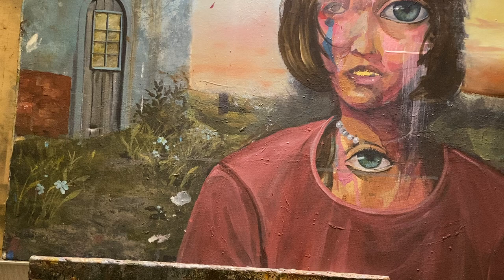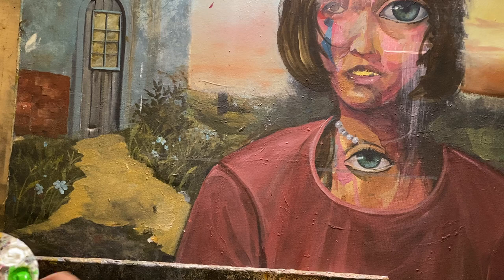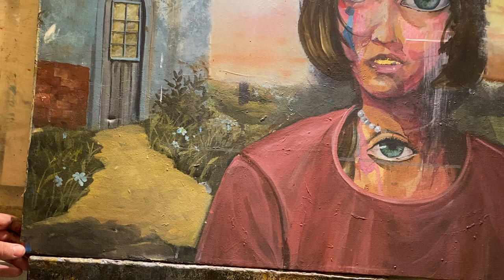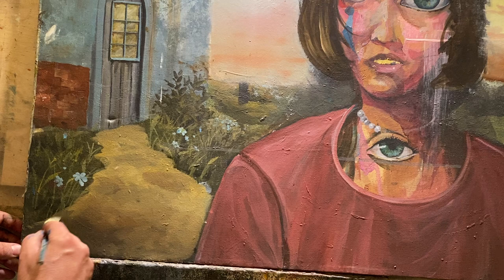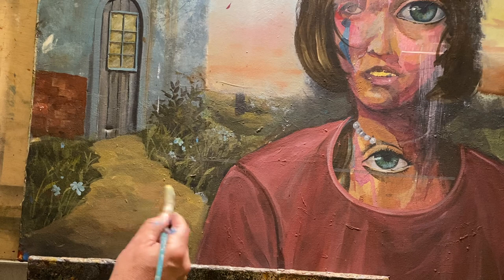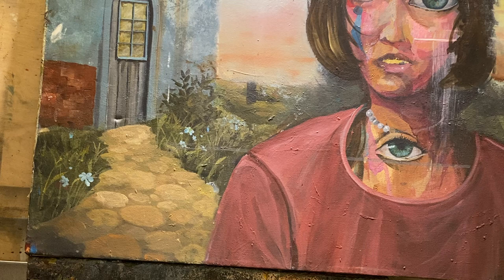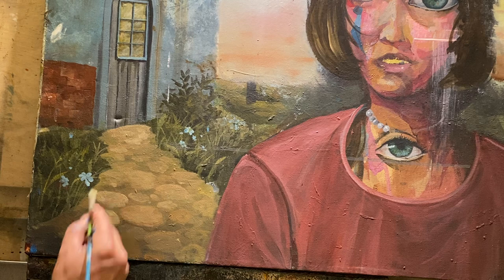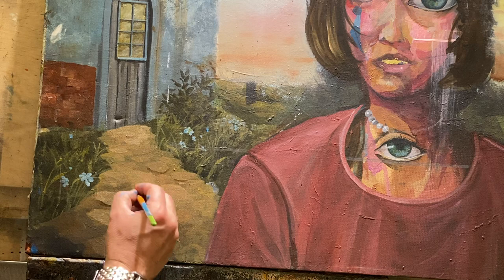Magical cobble stone path...good for roads as well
Check out the techniques in making detailed coble stone roads and paths. The key is going from loose to tight and dark to light.  You really only need to make a few look good. The rest of them can look like crap, but if you have a few good ones, the human eye will make them all look good!